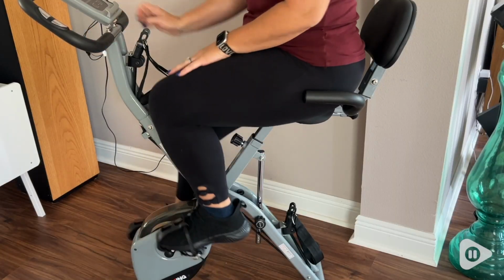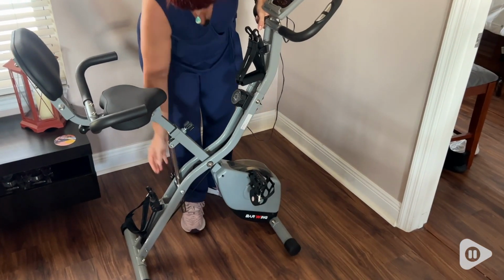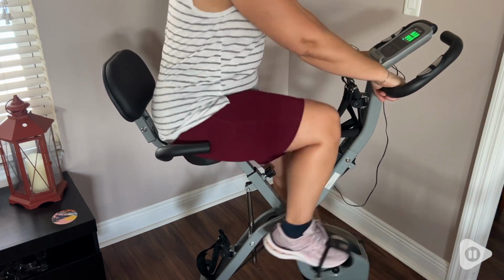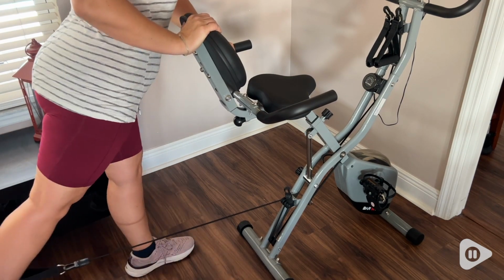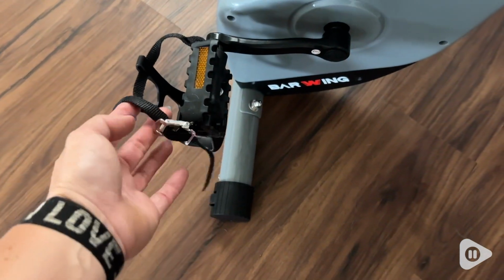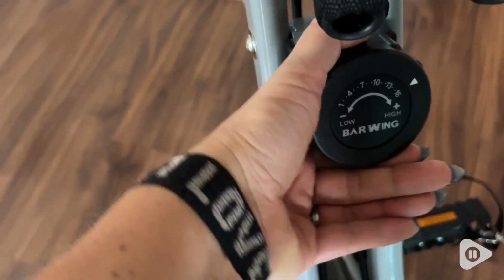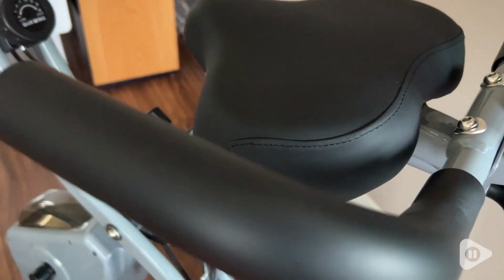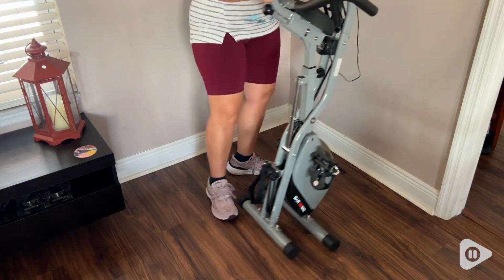KURONO Stationary Exercise Bikes | Our Point Of View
(Commissionable Links)
【 KURONO EXERCISE BIKE】 16-8-2-3: 16 Levels adjustable magnetic resistance. 8 Seat height adjustments. 2 Seat angle adjustments. 3 Workout bike posture adjustments: upright, recline, and folding. BARWING’s X-bike allows you to exercise more freely and comfortably, and burn your calories as much as you like.
【SUPER QUIET】 The upgraded magnetic resistance keeps the exercise bike very quiet while riding, it also provides 16 levels of gear adjustment for you to ride freely. Heavy-duty steel frame combined with X-type design physical balance theory, provide you a stable exercise bike, support limited to 330 LB Capacity
【SATISFACTION GUARANTEE SERVICE】 KURONO provides telephone message service, guarantees to request buyers within 12 hours, and can provide a 1-year warranty service. Please don't worry about the problem with the product you received, we will provide service until you are satisfied.
【2022 Upgraded Reinforced Seats】In 2022, we specially reinforced the seat support structure, making the product more durable and value-added, and making the user experience more secure.
【Great Value Gift for Seniors, Parents】Compared with exercise bikes, KURONO X-Bike is the more suitable gift for parents' health. It has more adjustments, less noise, takes up less space, simpler installation methods, more portable folding storage functions, and a more stable support structure.
【4 IN 1 TOTAL BODY WORKOUT】 You can use the upright posture or the inclined posture for exercise, depending on your habits and training purpose. Arm and leg resistance bands help better improve upper body and leg strength. In any case, it will become your best home exercise equipment.
【FOLD, MOVE, STORE】 The folding exercise bike stationary can be fully folded to occupy minimal space for storage. Come with transport wheels for you to move the exercise bike easily at your home gym.
【LCD DISPLAY & PHONE HOLDER】 LCD monitor tracks your time, speed, distance, calories burned, and odometer while you are cycling--to give you a more scientific exercise date. Place your phone on the phone holder to watch your favorite shows while workout.